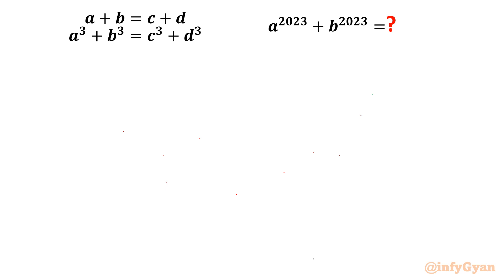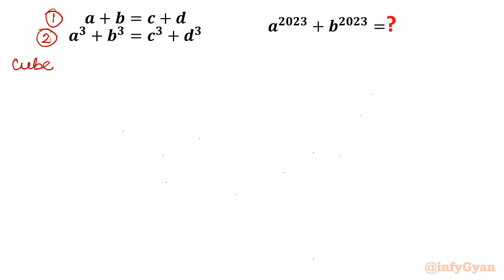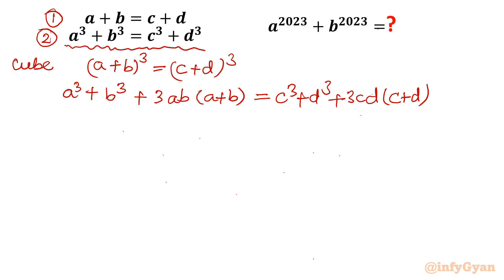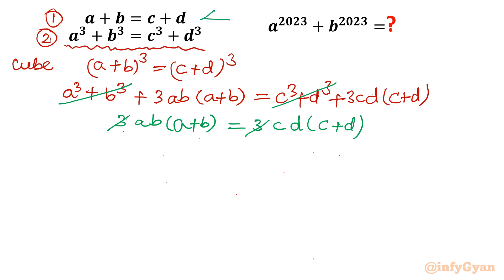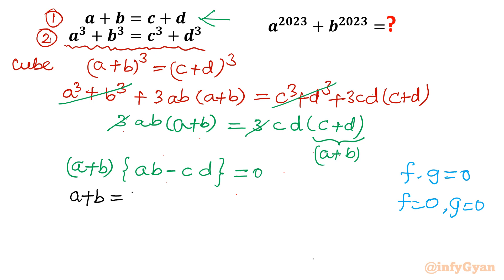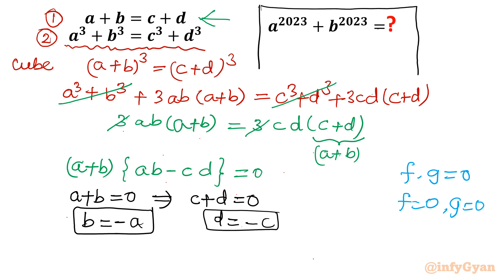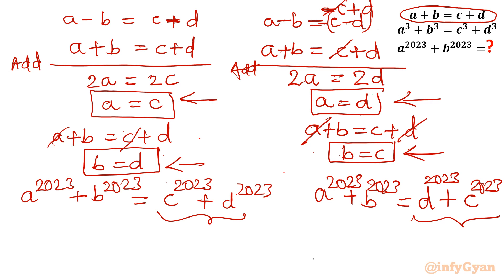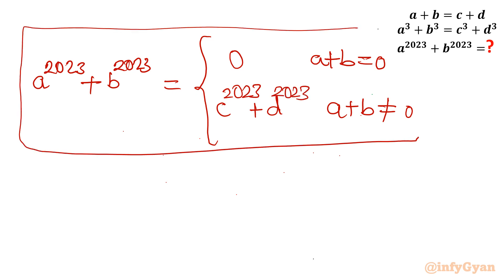Solving the Amazing System of Equations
Embark on a mathematical journey as we unravel the secrets of solving the ultimate system of equations! 🎓💡 In this comprehensive tutorial, we'll guide you through advanced strategies, clever shortcuts, and pro tips to conquer even the most intricate systems. Whether you're a student aiming for excellence or someone looking to deepen their mathematical understanding, this video is your gateway to mastering complex equations. Join us and elevate your problem-solving skills to new heights!

Topics covered:
Math Olympiad Preparation
Systems of Equation
System of Equation
Simultaneous equations
Binomial Expansion
Algebraic identities
Algebraic manipulations
Algebra Puzzle
Math Challenge
Problem Solving
Mathematics
Olympiad Preparation
Mathletes
Algebra Skills
Math Tutorial
Mathematical Puzzle
Olympiad Training
STEM
Math Olympiad
Math Contest
Algebra Problem
Math Champions
Math Enthusiasts
Math Education
Algebra
Mathematics

Hey there, if you enjoyed this video and found the content valuable, don't forget to hit that 'Subscribe' button and ring the notification bell 🔔 so you never miss out on our latest updates!

Your support means the world to us, and it helps us continue creating quality videos just for you. Thanks for being a part of infyGyan!

Thanks!!